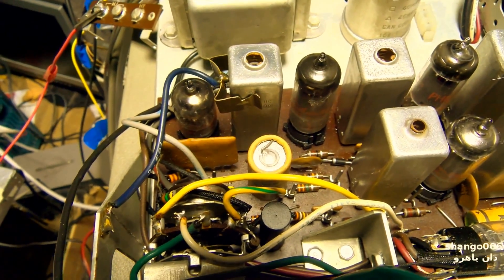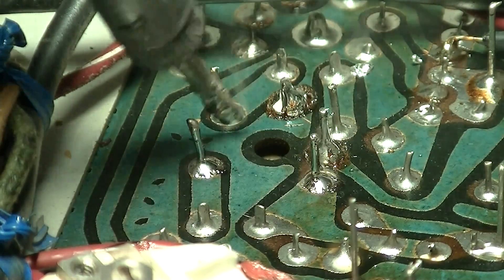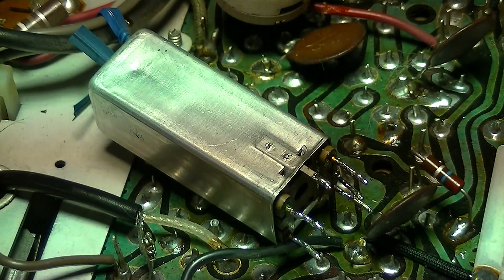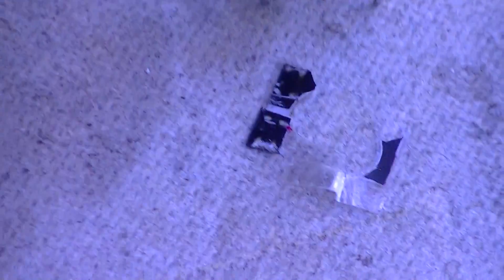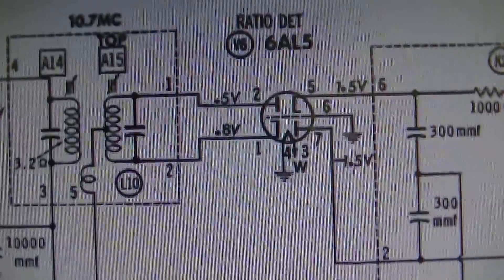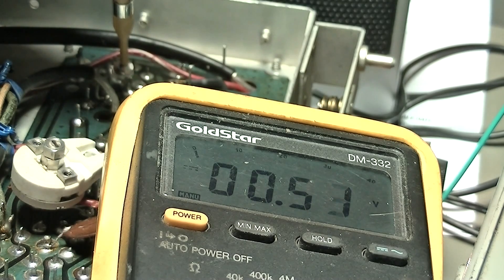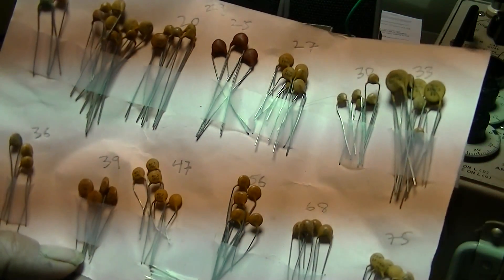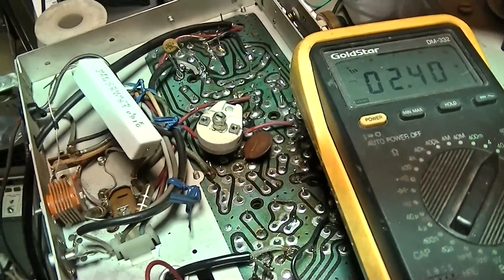IF Transformer SMD Repair FM Discriminator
silver mica disease repair how to determine the correct value of internal IF capacitors